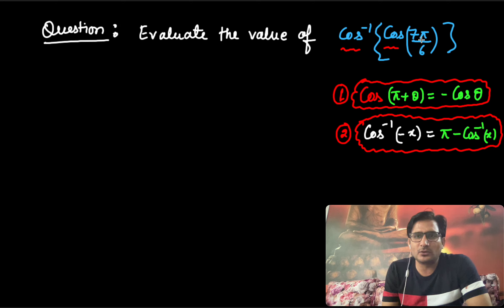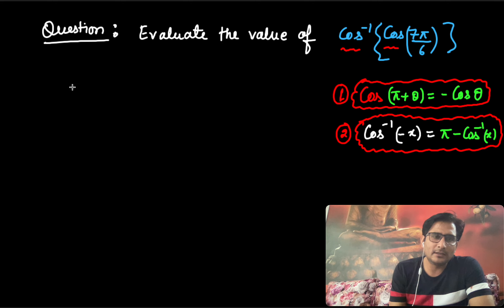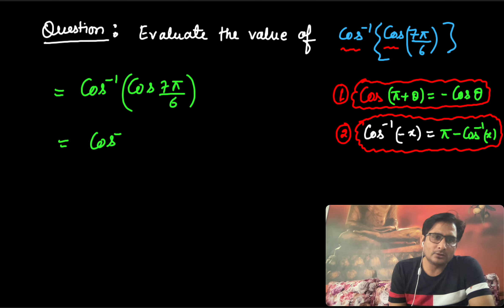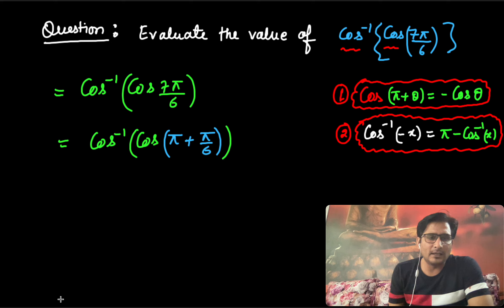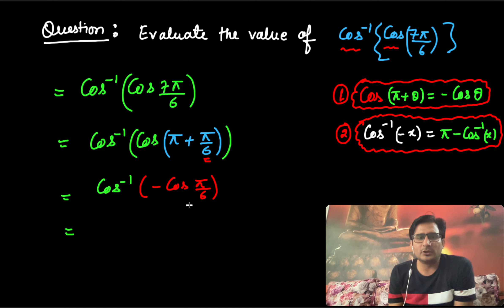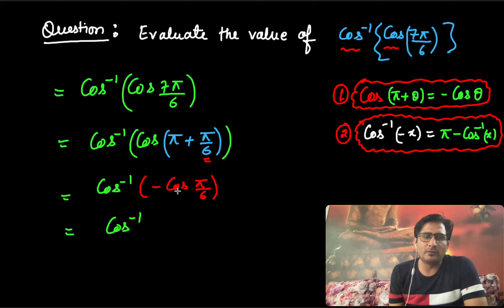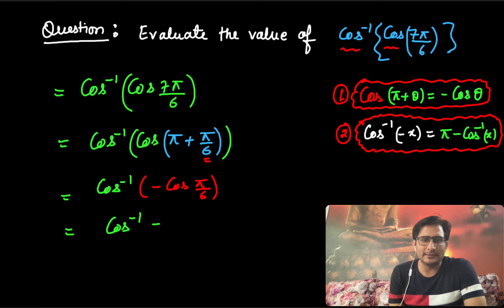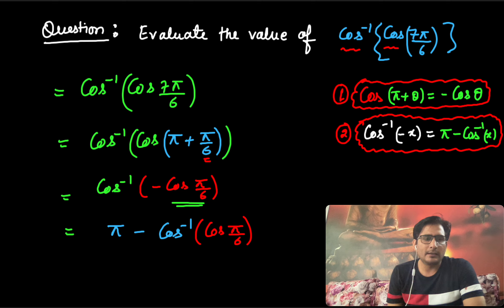cbse class 12th, ch 2(Inverse Trigonometric Functions) expected board exam question 5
cbse class 12th, ch 2(Inverse Trigonometric Functions)@vidyawiseofficial @cbseTraining0729 @CBSE @Chemistry_Guruji @mathseekhowithallsubjectsf7030